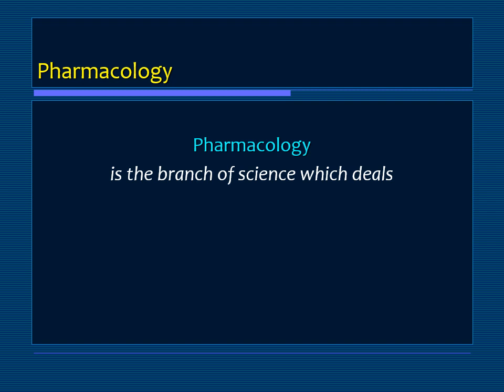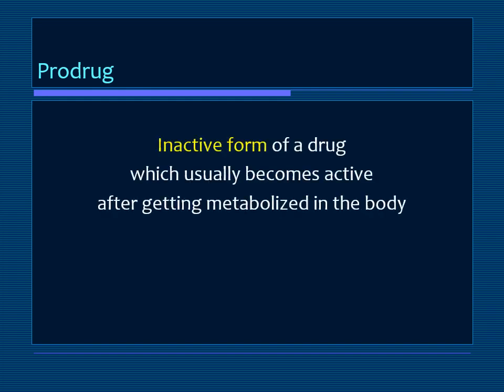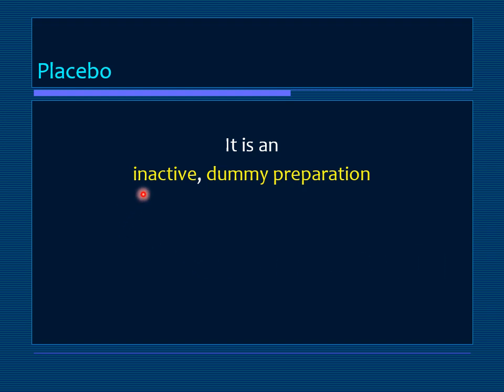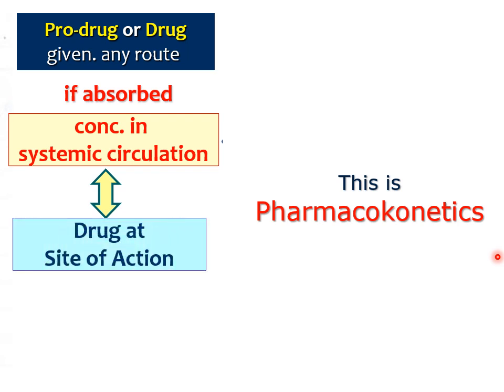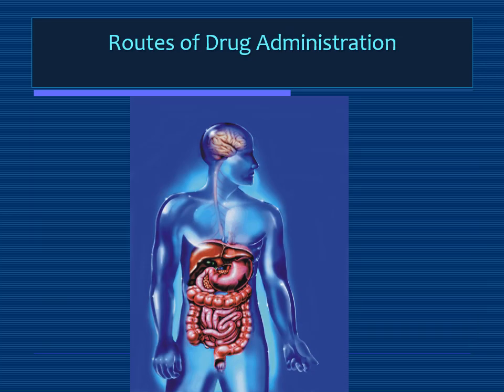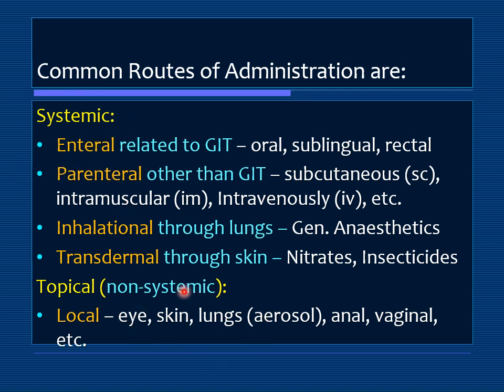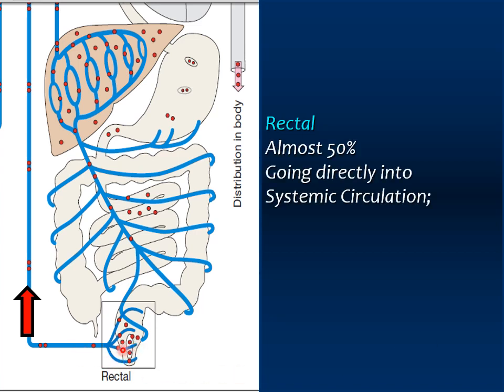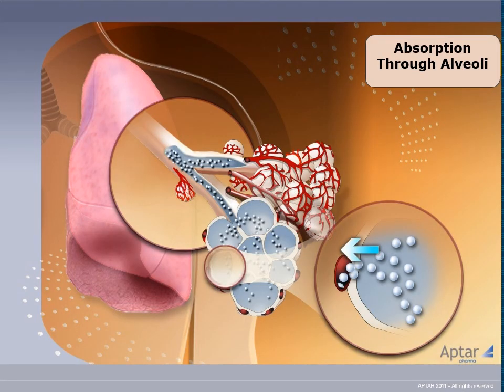Lecture of Prof. Dr. Saeed Anwar on topic BDS Concepts & Introduction of Pharmacology Part-I